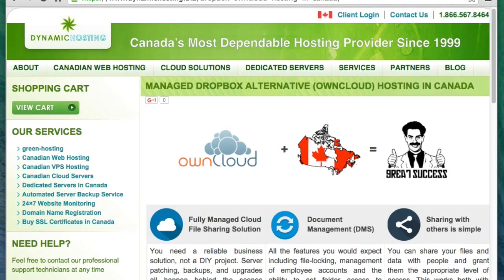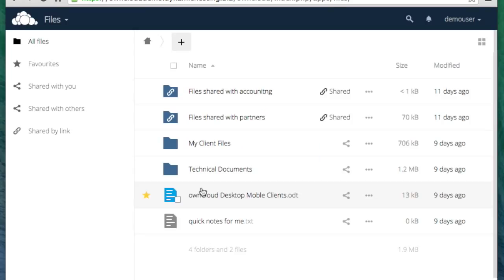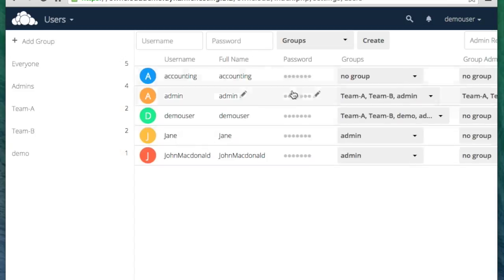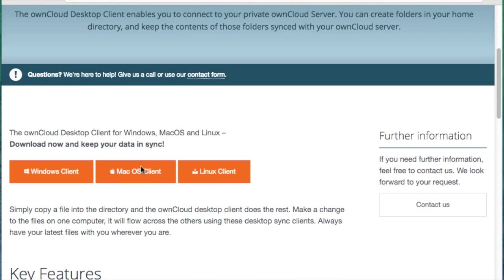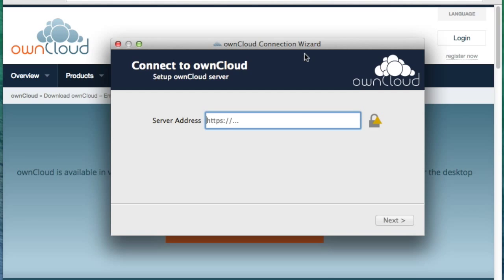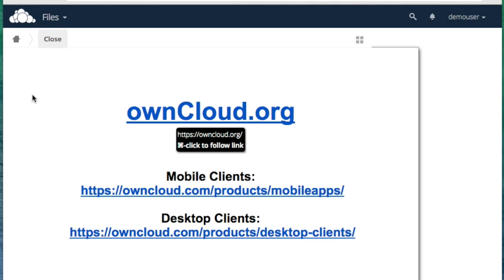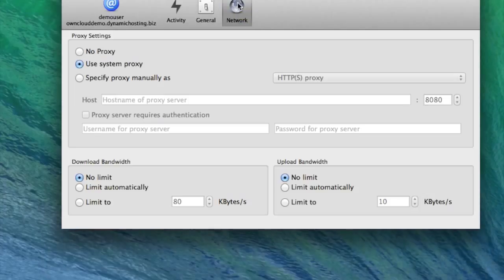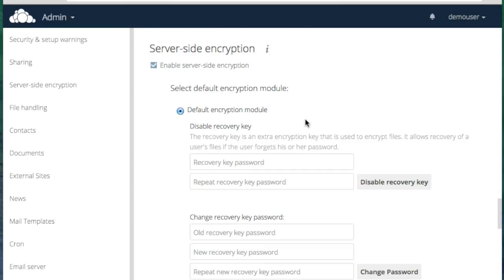ownCloud Demo (Dropbox alternative) Cloud file sharing with data hosted in Canada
ownCloud (Dropbox alternative)  Cloud file sharing Demo with data in Canada